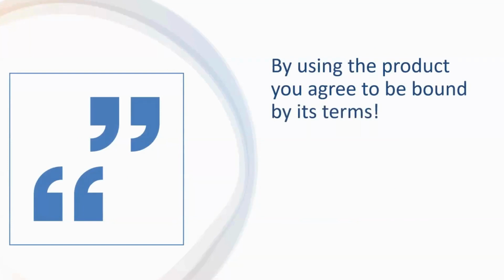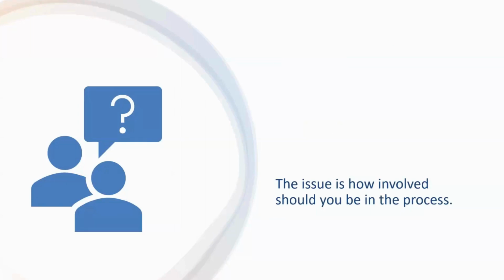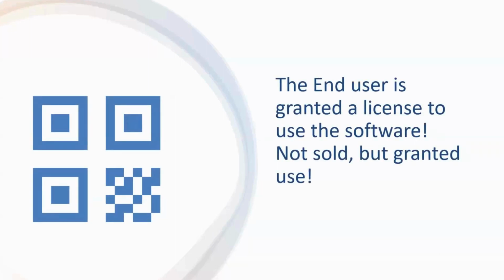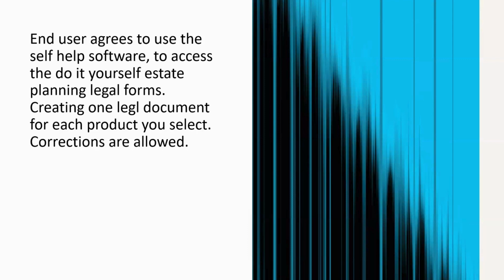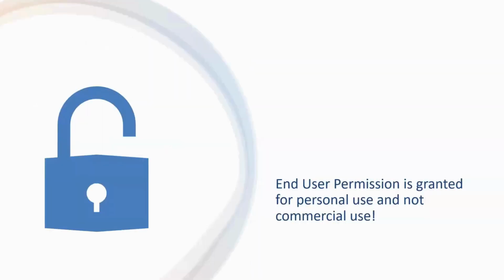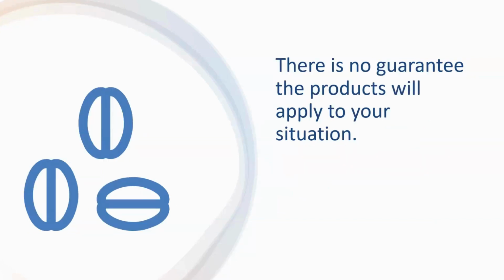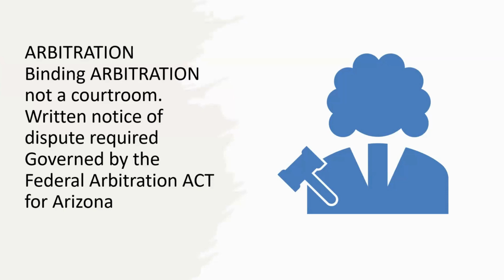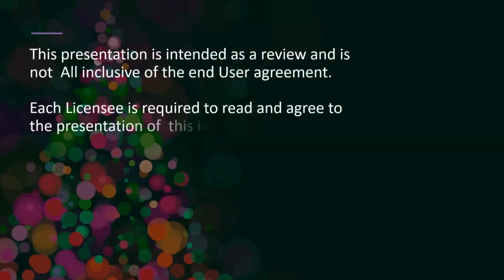Webinar: The Client End User Agreement